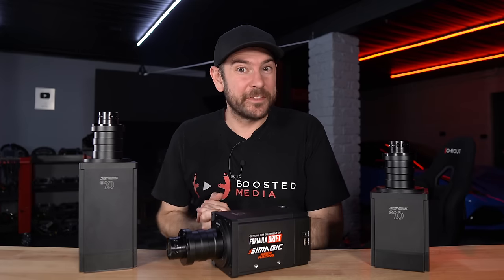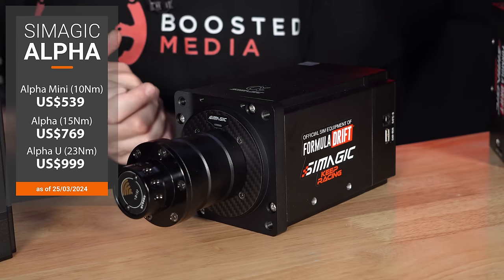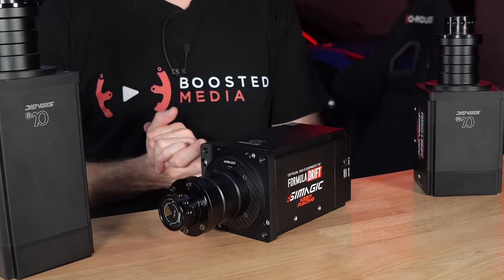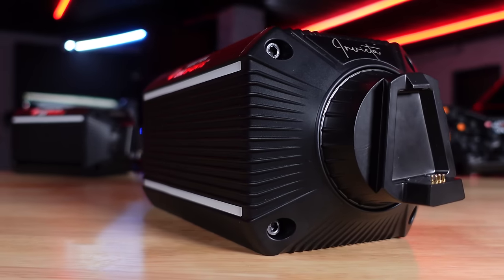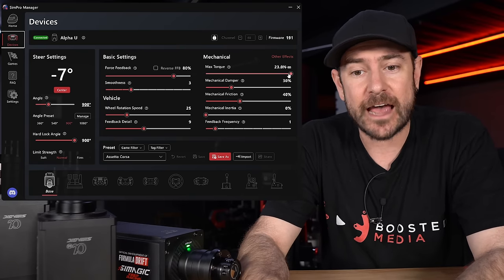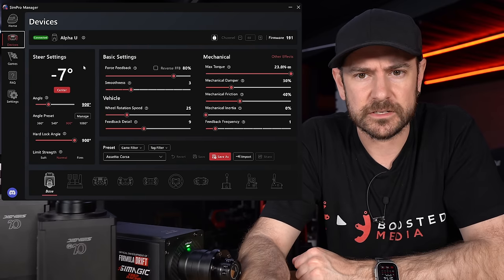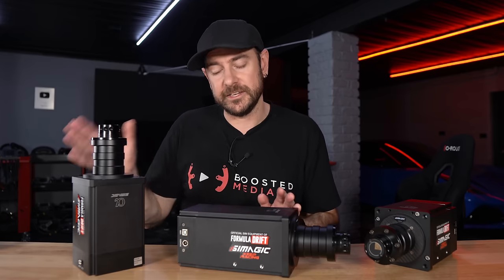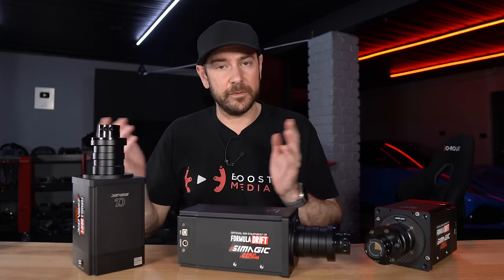SIMAGIC VS. EVERYTHING! - Best Value Direct Drive Sim Racing Setup?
🏆 *SIM* *RACING* *DISCOUNTS* *AVAILABLE* *HERE* 🏆

Simagic Direct Drive Sim Racing wheel bases have been gaining popularity amongst sim racers in recent years.

They offer three direct-drive wheelbases to suit a range of budgets which put them right in the thick of the competition against the likes of Fanatec, Moza, Asetek and Simucube.

We took a close look at their entire range of wheel bases, the Simagic Alpha Mini, Simagic Alpha, and Simagic Alpha U,  to see how they stack up against the competition and each other!

🏆 *PURCHASE* *GEAR,* *SUPPORT* *THE* *CHANNEL* *&* *GET* *DISCOUNTS* 🏆

🔥 *5%* *OFF* *CAMMUS* *HERE:*
*USE* *CODE* *"BOOSTED"* *AT* *CHECKOUT* 👀

🔥 *5%* *OFF* *ASETEK* *SIMSPORTS* *HERE:*

TIME STAMPS:
0:00 - Intro
0:35 - Important Information
1:52 - Pricing & Comparisons
3:49 - Ecosystem Comparison
11:46 - Tuning & Software
23:07 - Hardware & Build Quality
26:31 - Driving Experience  - Alpha Mini vs. Alpha vs. Alpha U
32:42 - Driving Experience - Simagic vs. Other Brands
39:57 - Conclusion